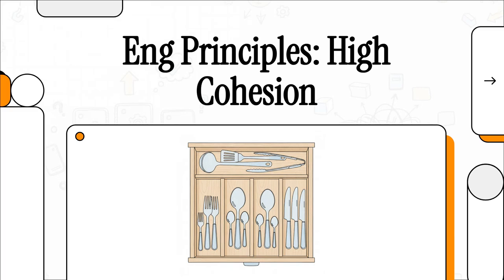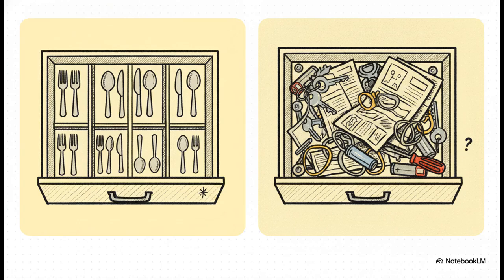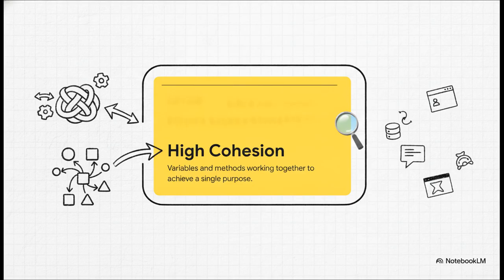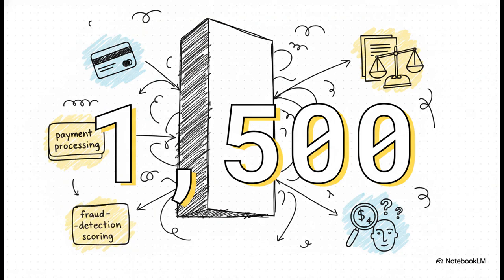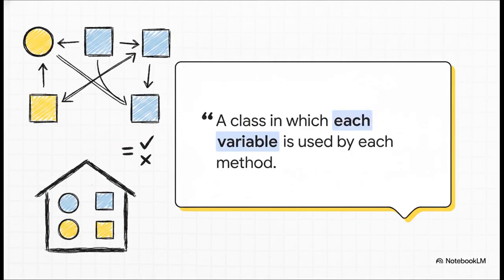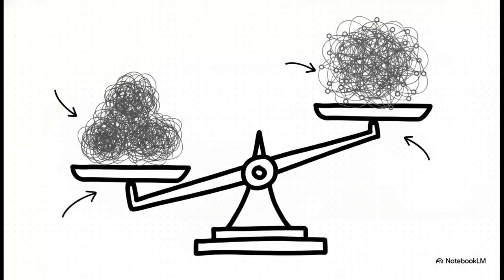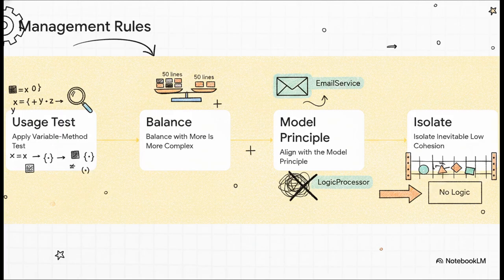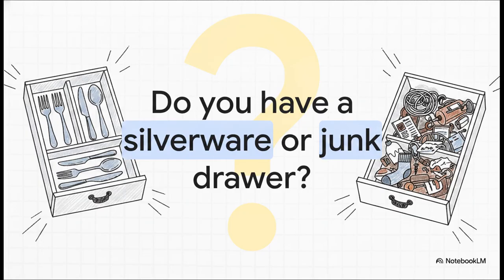What is High Cohesion? | Software Architecture & Clean Code Principles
Ever opened a class like UserManager expecting simple user profile logic, only to find HTML formatting, CSV parsing, and raw SQL queries? That’s the classic junk drawer problem—and low cohesion is to blame.

In this video, we break down High Cohesion, one of the most fundamental principles in software design and architecture. Learn why highly cohesive code leads to better maintainability, lower cognitive load, and fewer regression bugs.

What You'll Learn:
• [00:00] Introduction to High Cohesion
• [00:58] The Junk Drawer Analogy
• [01:50] What is High Cohesion? (SRP, ISP, & GRASP)
• [03:02] Real-World Breakdown: The Risks of Monolithic Classes
• [05:00] Uncle Bob’s Class Cohesion Benchmark
• [05:49] Balancing Cohesion vs. Coupling
• [06:49] 4 Rules for Clean Code Boundaries
• [07:44] Practical Impact & Rating